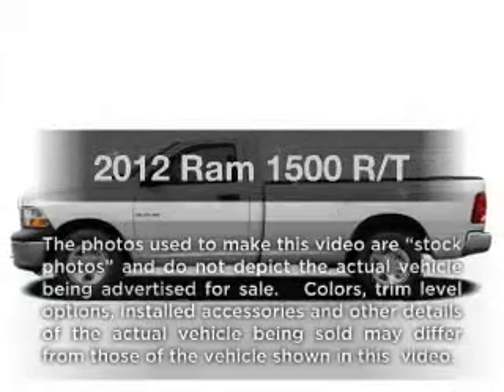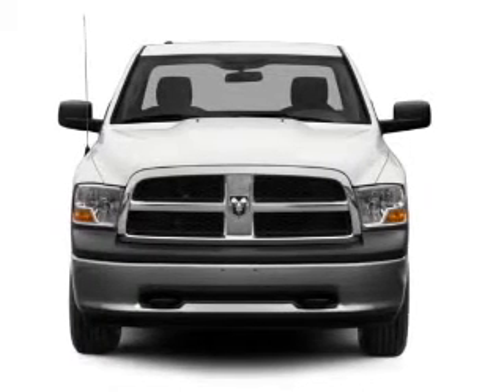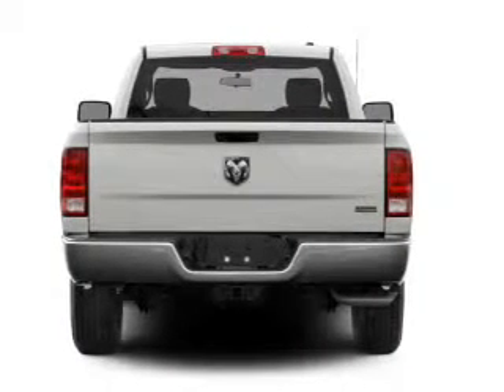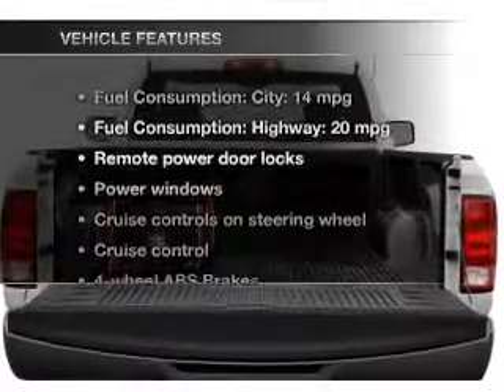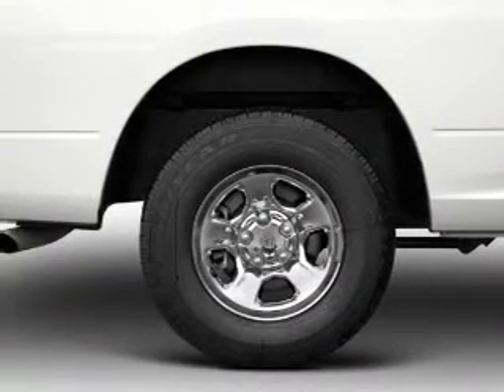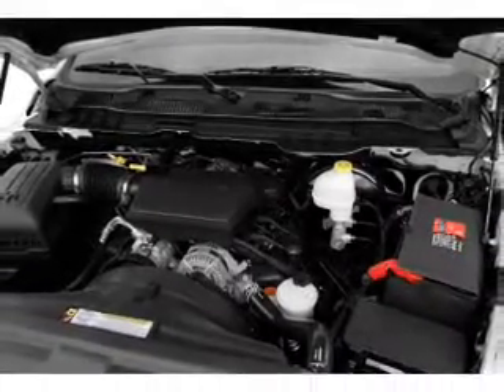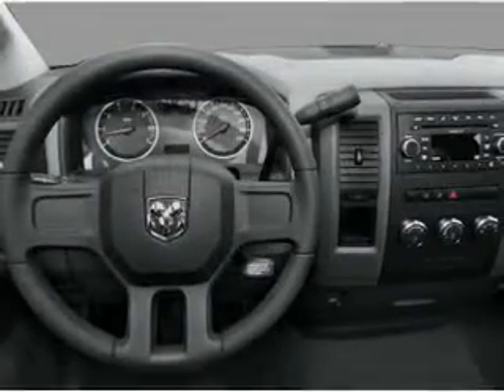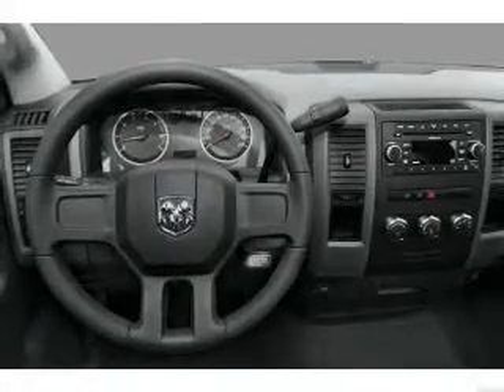2012 Ram 1500 - Carlsbad CA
Year: 2012
Make: Ram
Model: 1500
Trim: R/T
Engine: 5.7 liter 8 cylinder 16 valve
Transmission: 6-Speed Automatic
Color: Black Clearcoat
Mileage: 6
Address:
5555 Car Country Dr